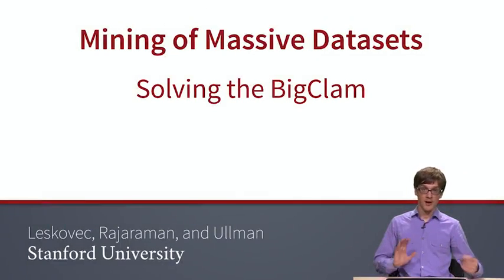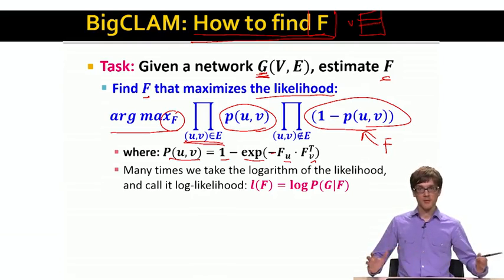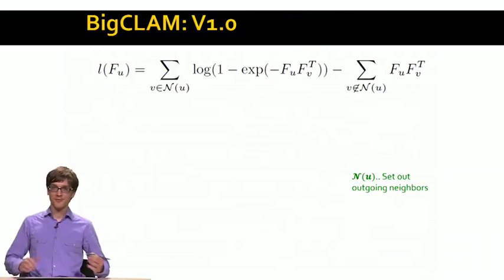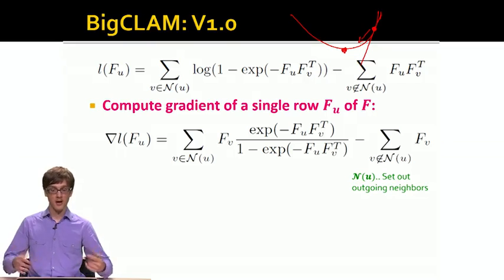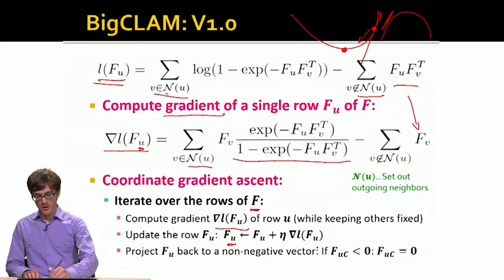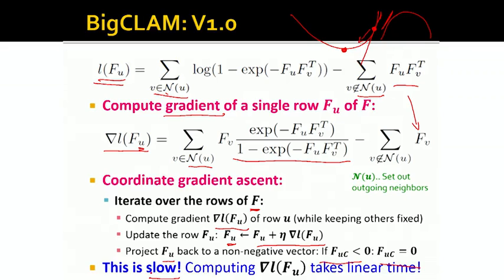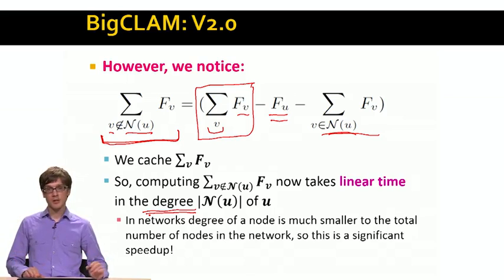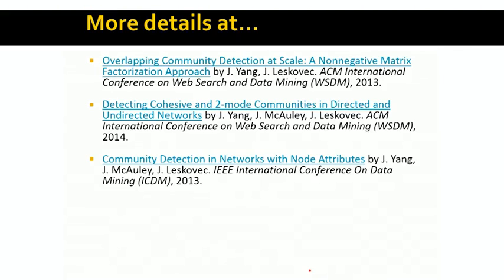Lecture 27 — Solving the BIGCLAM | Mining of Massive Datasets | Stanford University